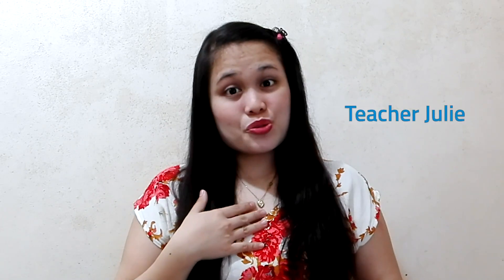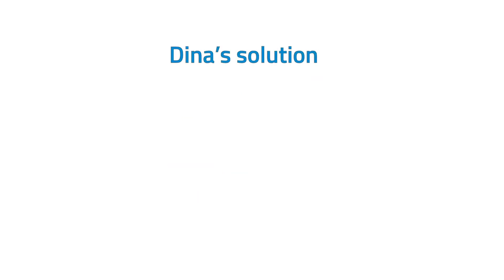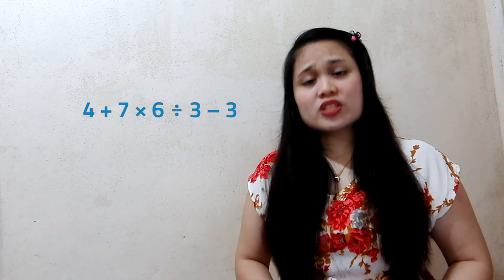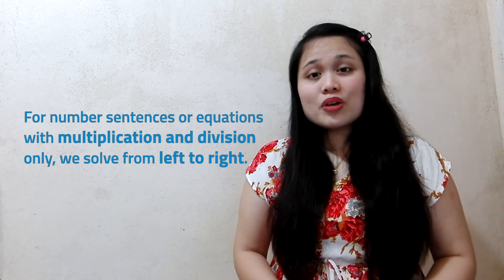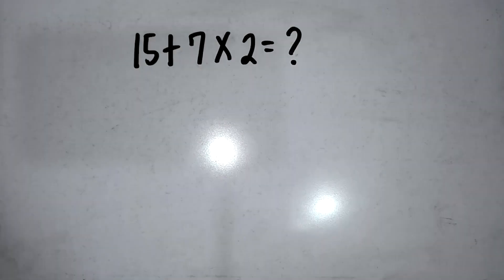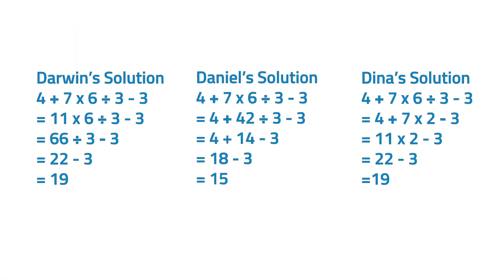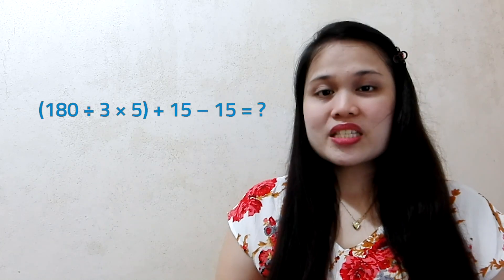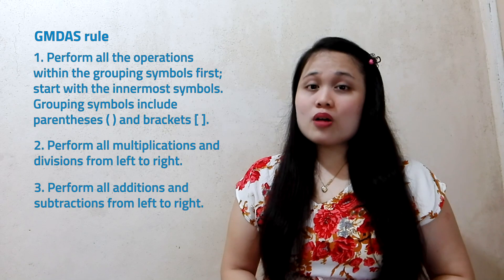[TEACHER VIBAL] Math Wednesdays - Learning the Order of Operations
A numberful Wednesday, kids! Learn how to solve equations containing different operations using the MDAS and GMDAS rules in today's discussion with Teacher Julie.